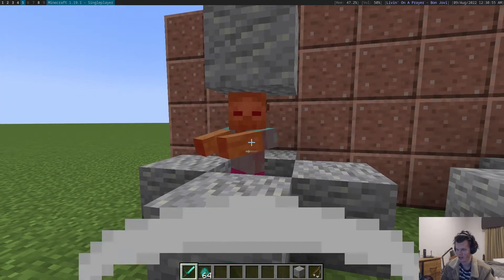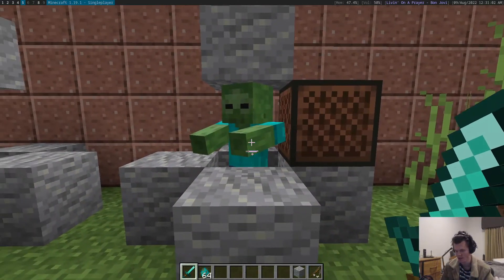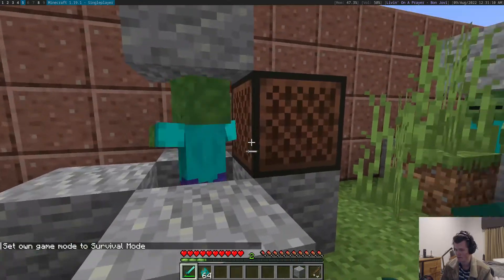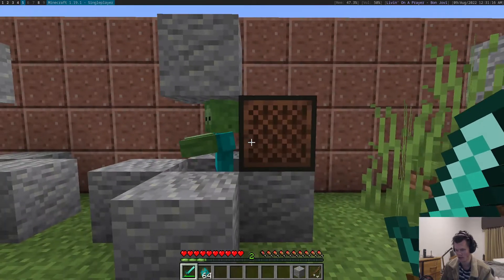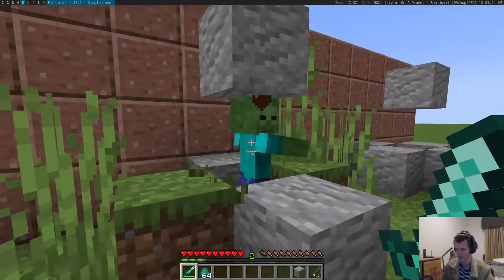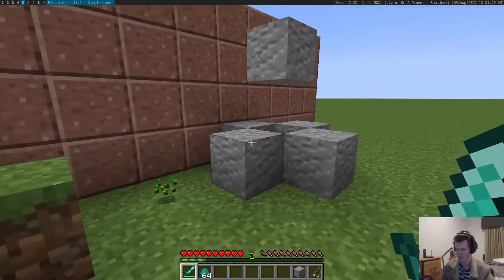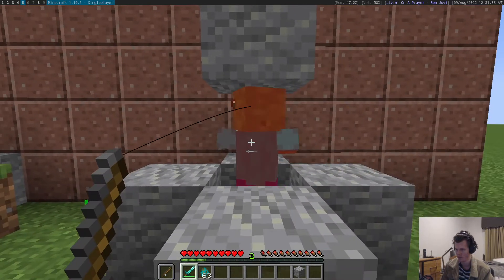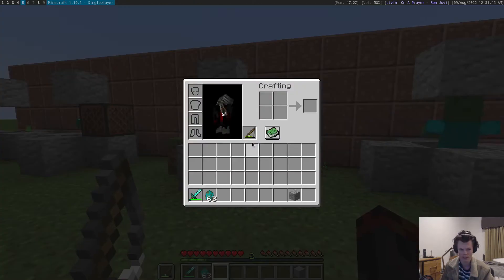AttackStrengthTicker desynchronization when swinging